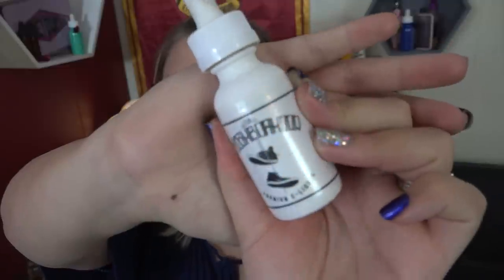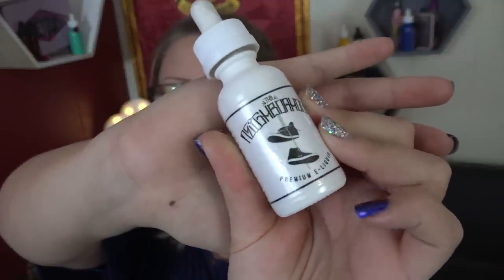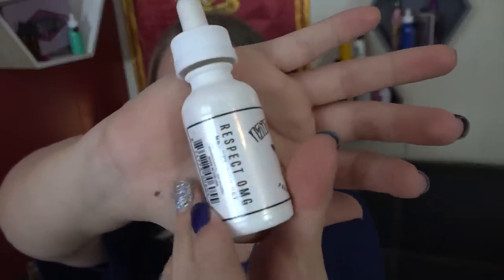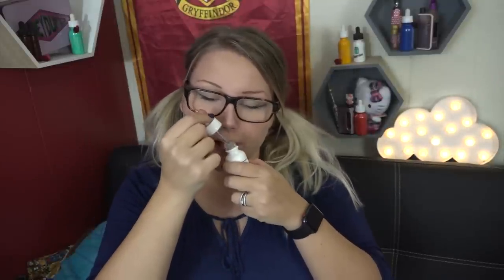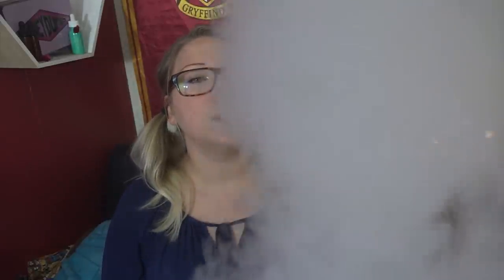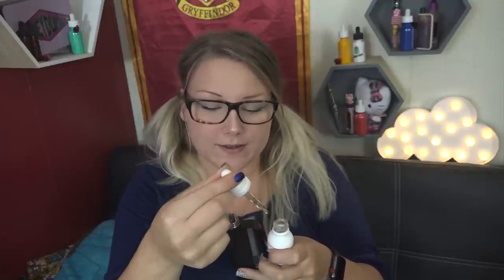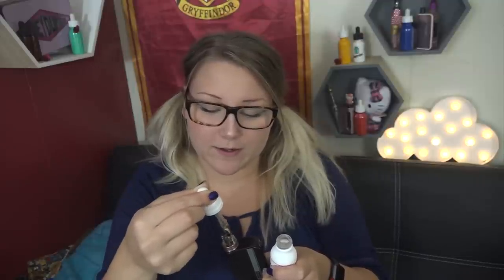The Neighborhood eLiquid Review! | TiaVapes Review